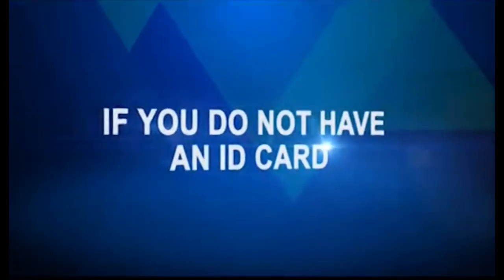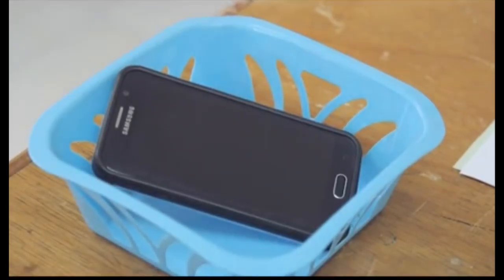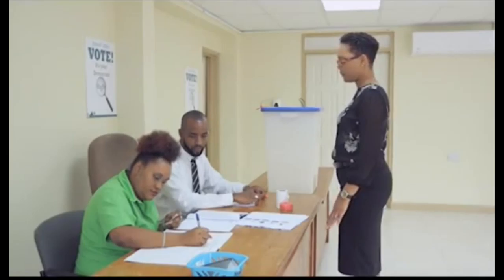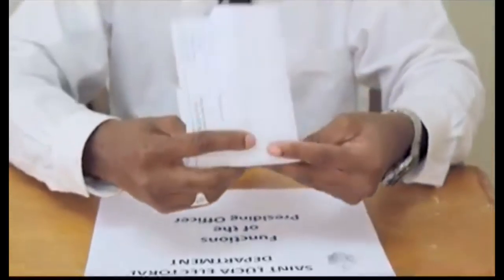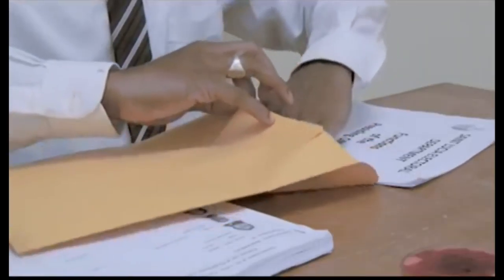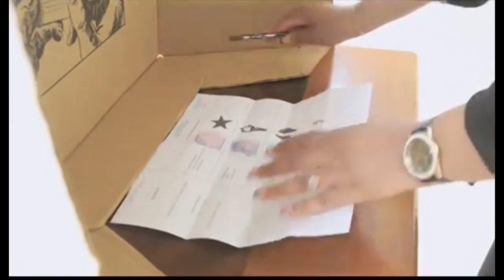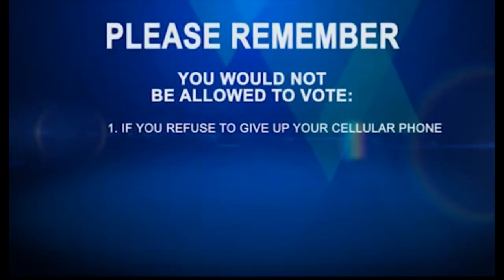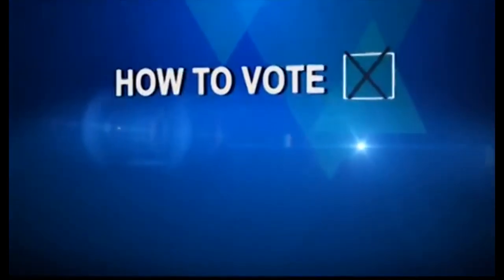The Voting Process in Saint Lucia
For those of you st time voters..